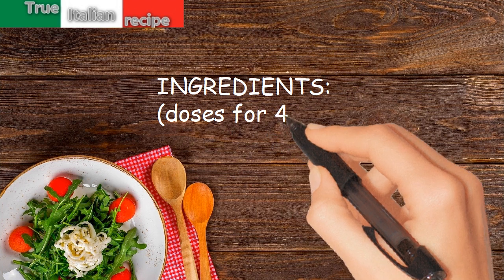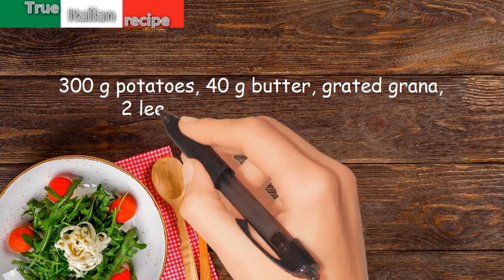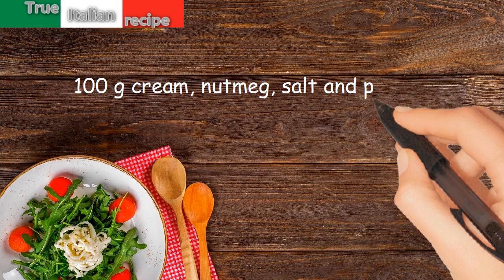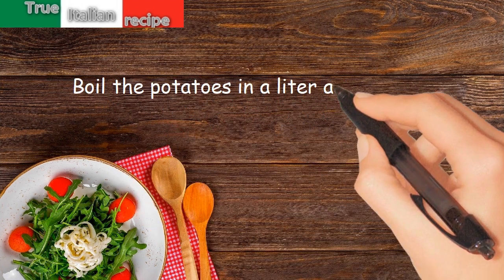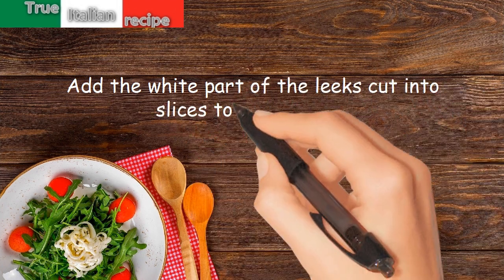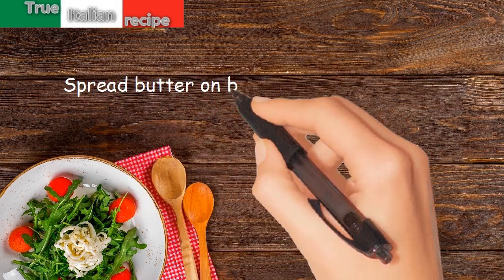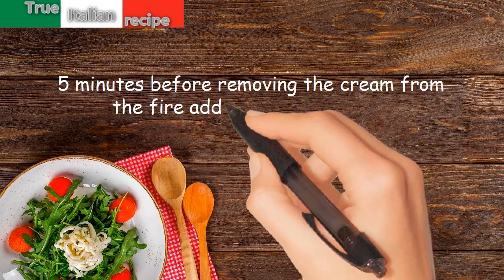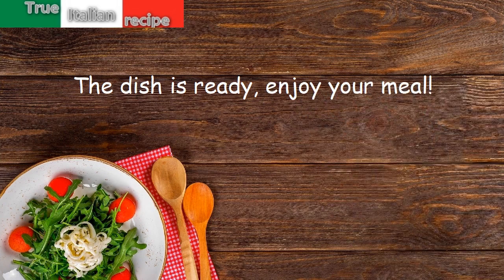ENG - Crema di patate II